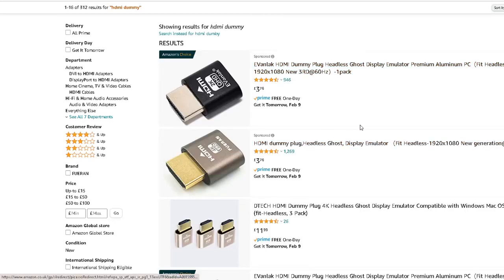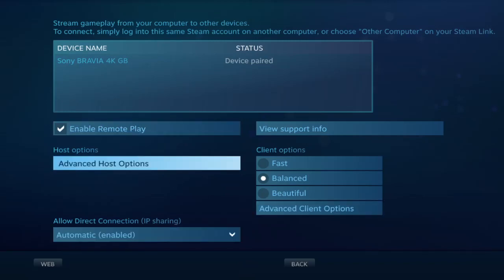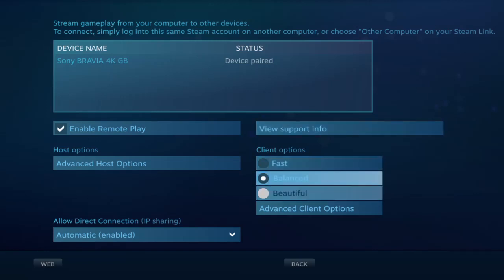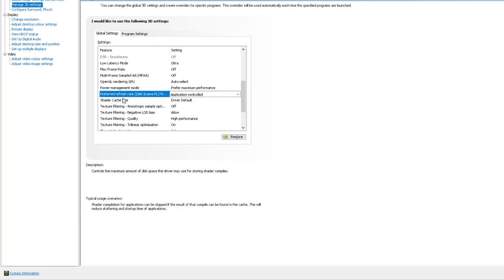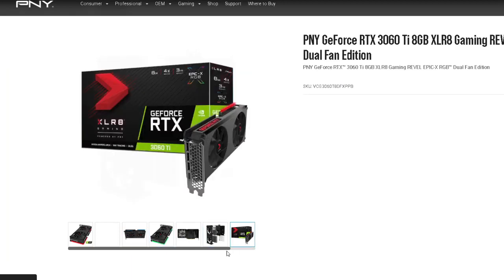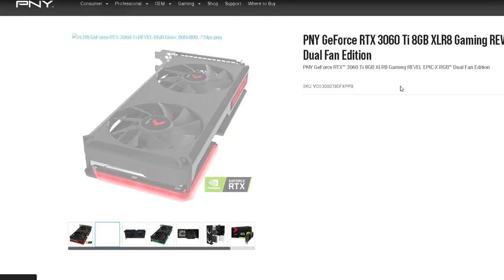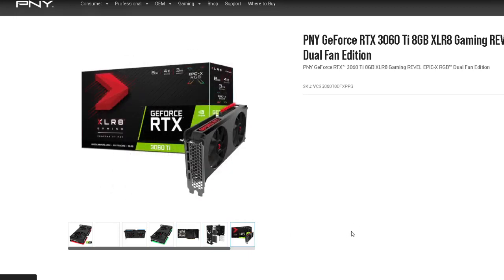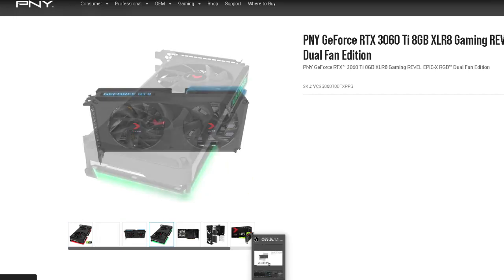🔧 improve performance remote play on steam link tv enable 4k "app version" THIS IS OLD WAY SEE NEWER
*READ NOTE*

play on tv with less lag on tv with or without 4k tv.
use"remote play" steam app on android tv for free from google app store just download to smart tv.